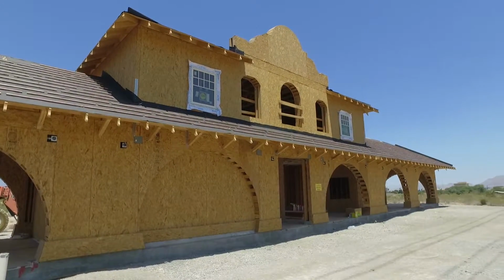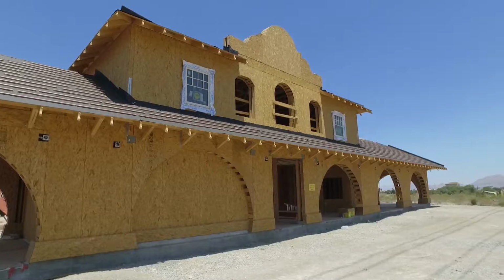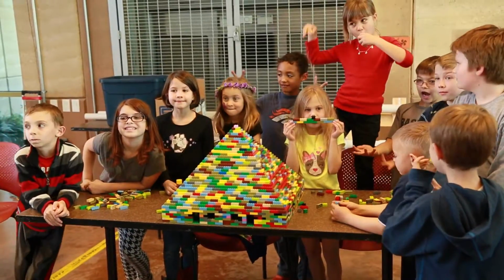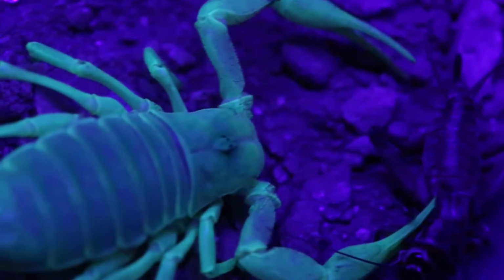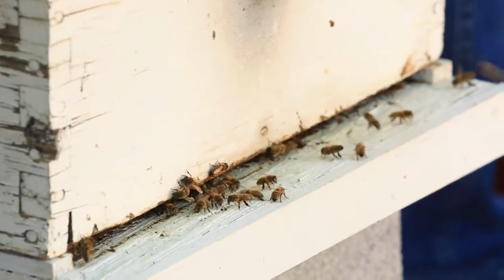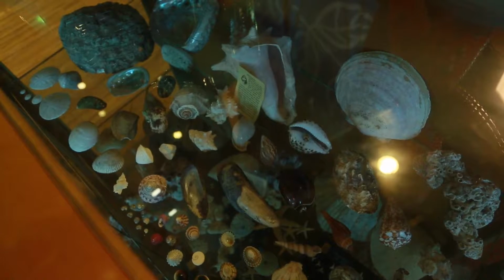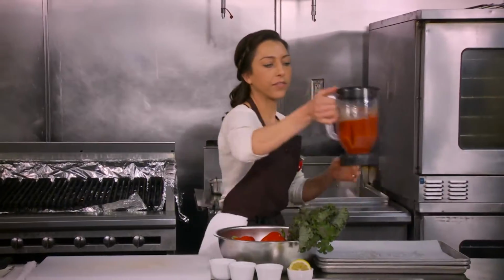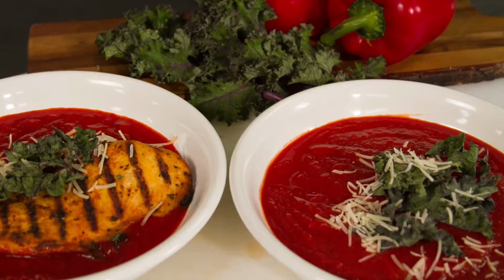Springs Elemental Episode 146 - Playing with Light, Street of Dreams, Kids' Trips, and more!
It’s the one place in Las Vegas where the heat of summer is only encouraging all kinds of exploring and giving, playing and surviving… with style. Here at the Springs Preserve, where all that matters is what’s elemental.